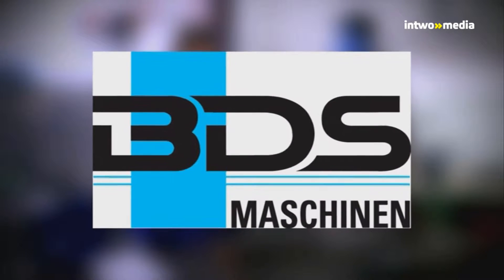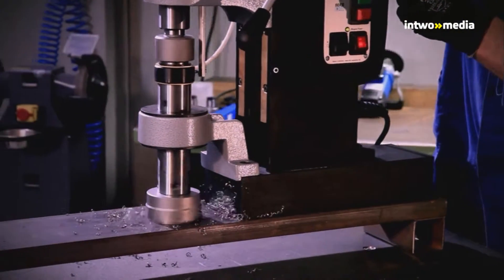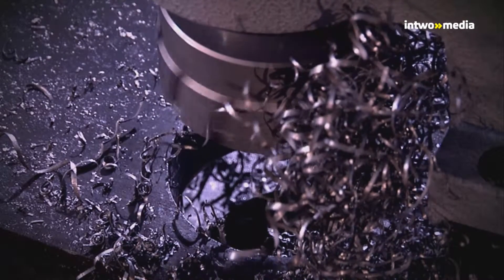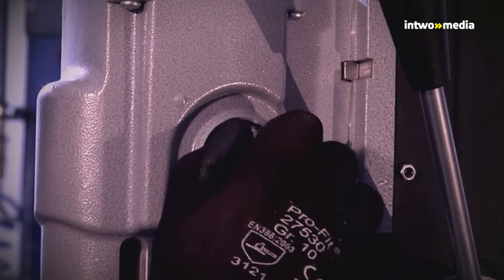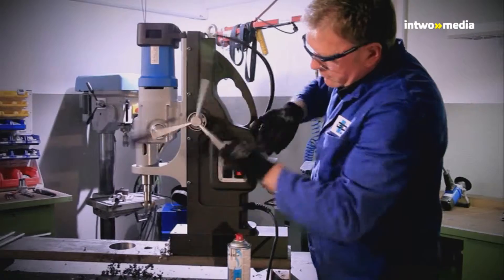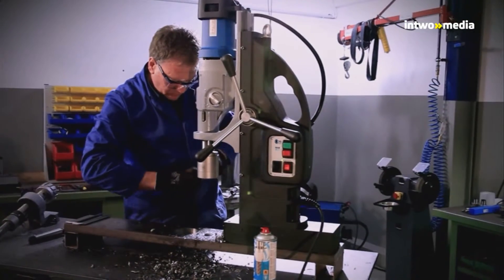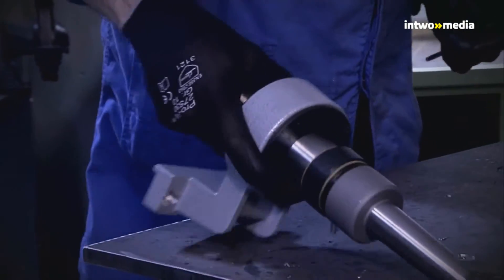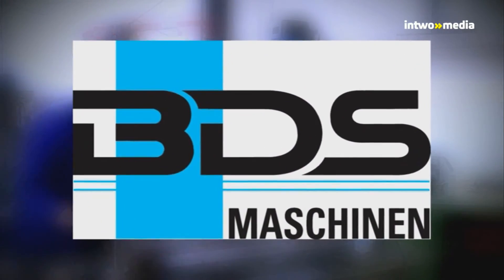BDS MAB1300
BDS Maschinen - Produktfilm, 2013